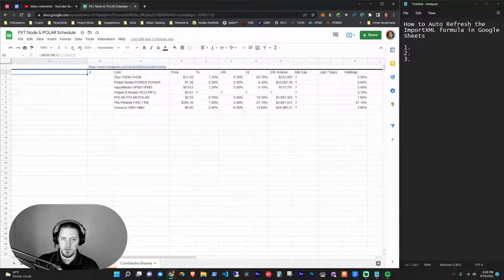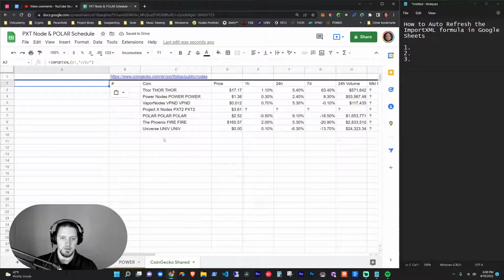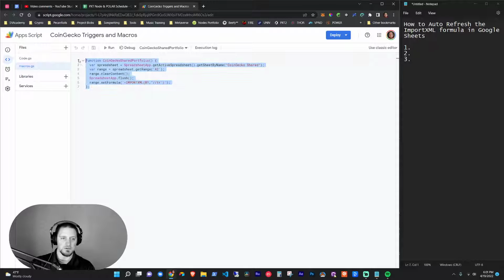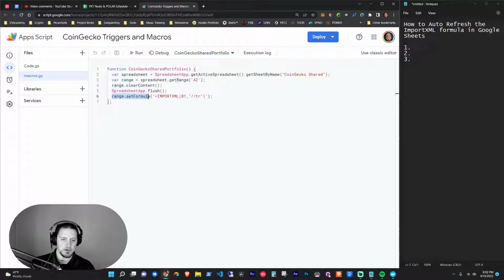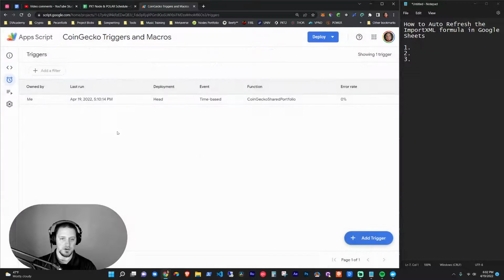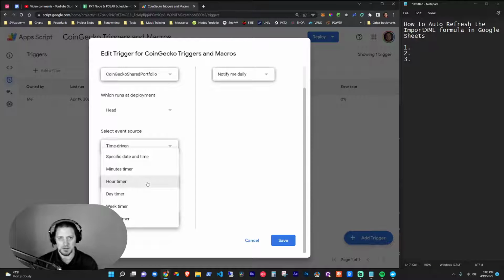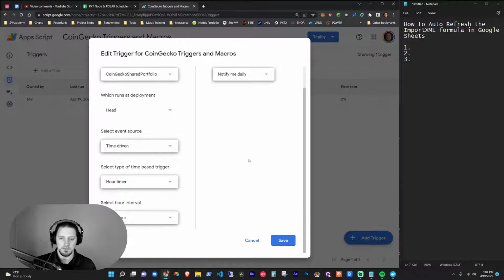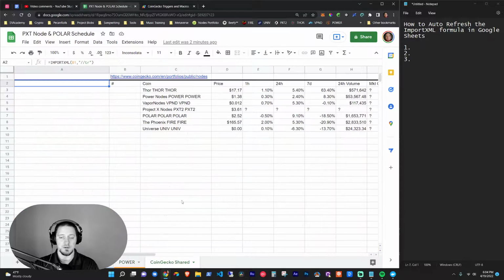How to Auto Refresh the ImportXML formula in Google Sheets with Apps Script Trigger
Using the ImportXML function is great in Google Sheets, but at the request of a user, I'm adding an additional tutorial on how to automate the formula and get the latest prices.

Steps done in this video:
1. Use a macro for Google Sheets
2. View the macro in Apps Script
3. Set up a trigger to refresh hourly

RESOURCES